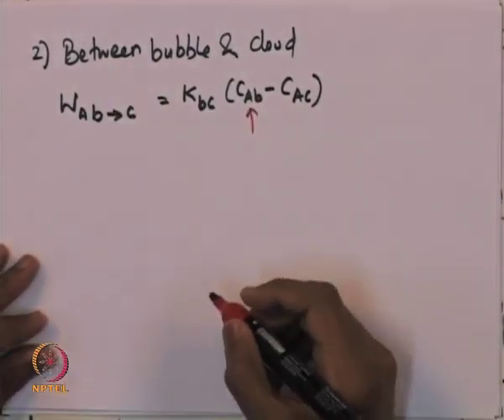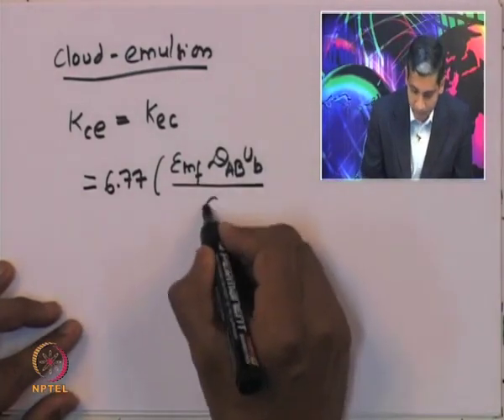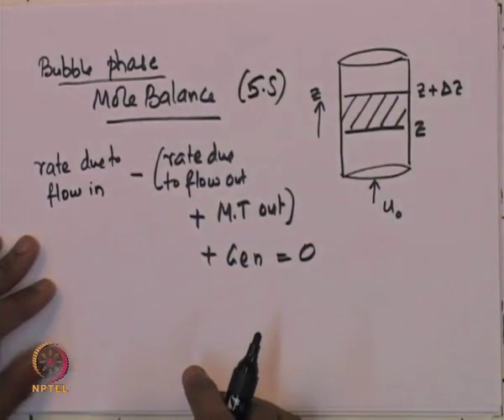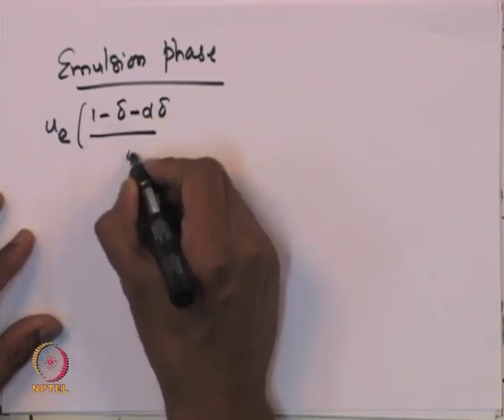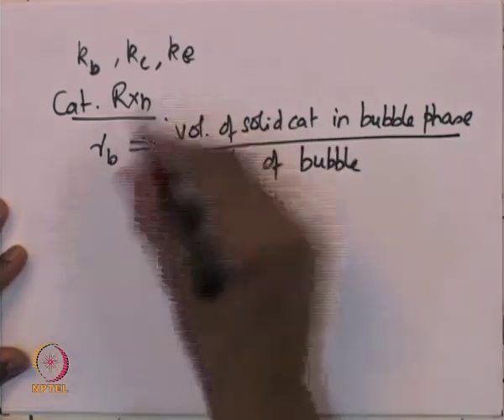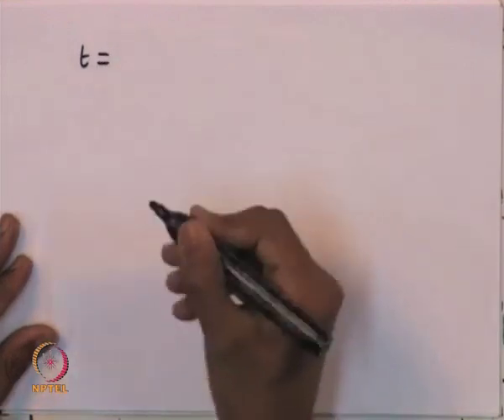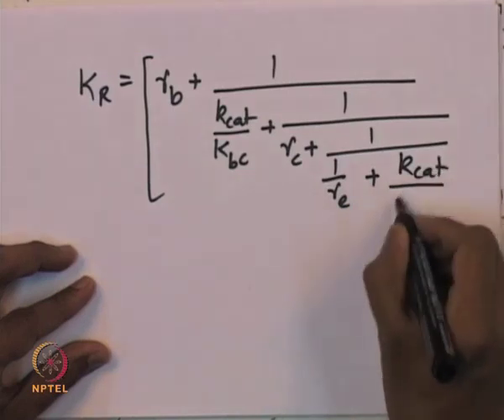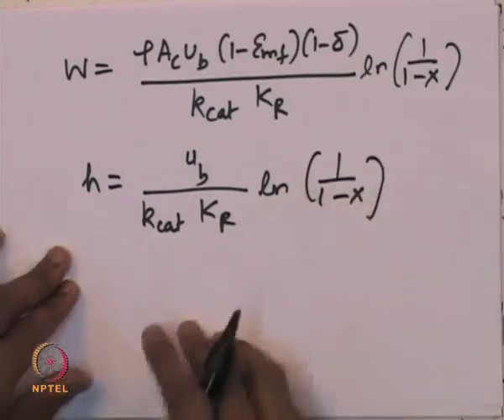Week 9-Lecture 42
Lecture 42 : Fluidized bed reactor design IV